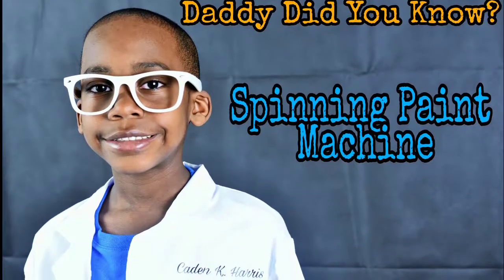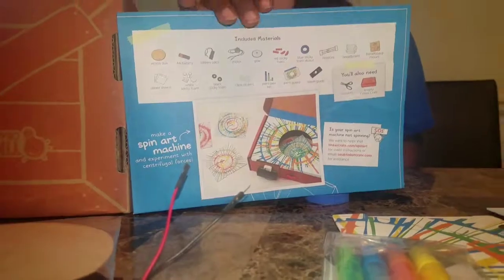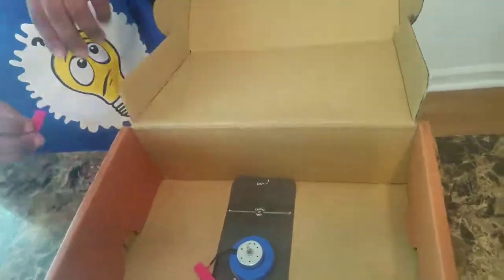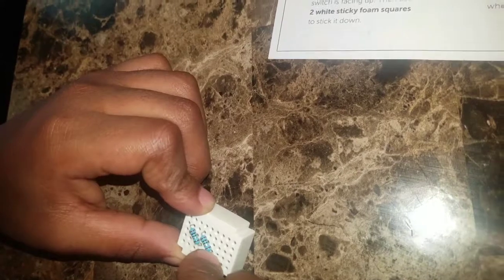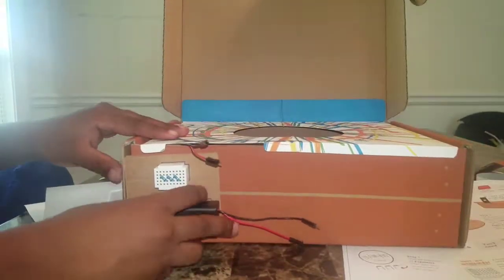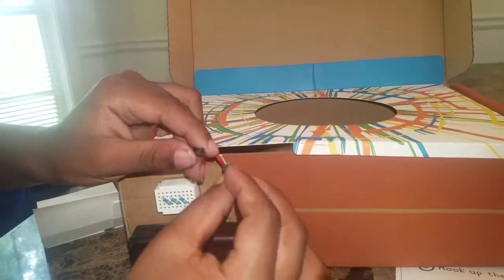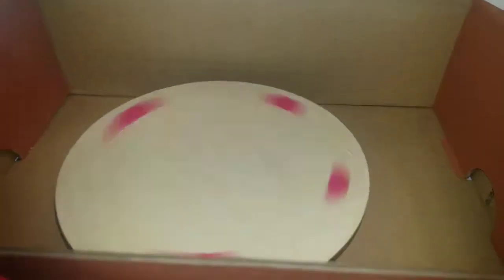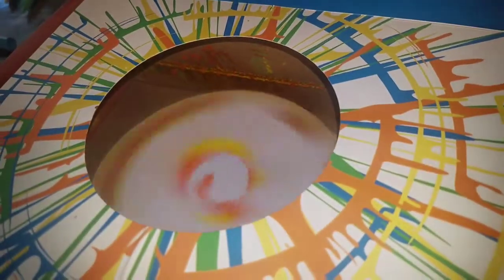Spinning Paint Machine by Tinker Crate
Caden never ceases to amaze with his ability to understand and master electronics. His fond excitement of technical experiments is exciting to watch!!! Check out and follow his YouTube channel at Daddy Did You Know and grab your financial flashcards at Daddydidyouknow.com